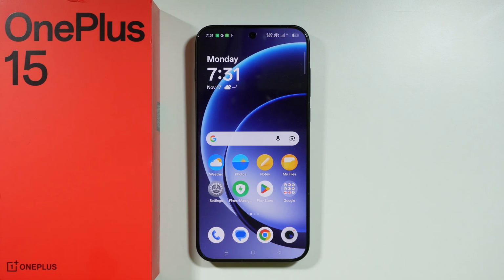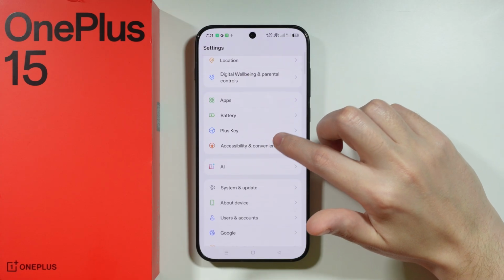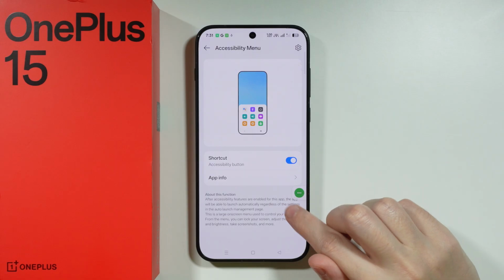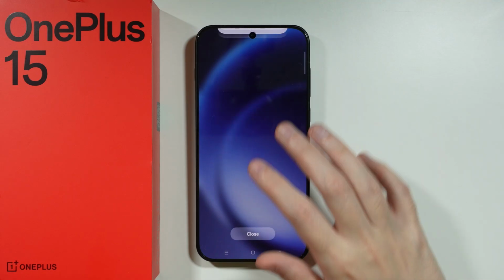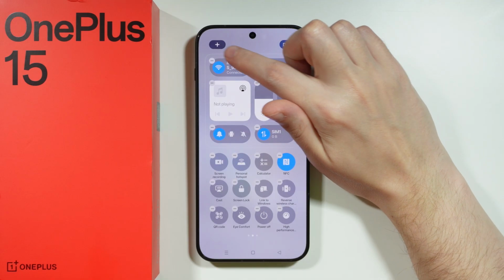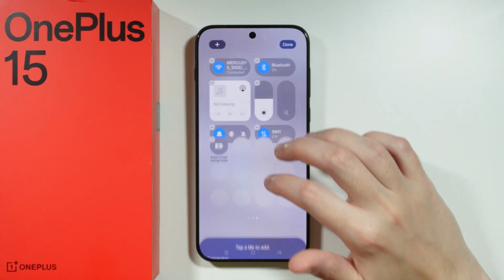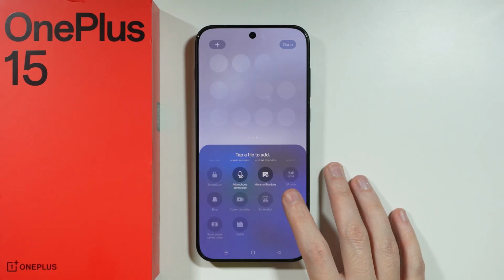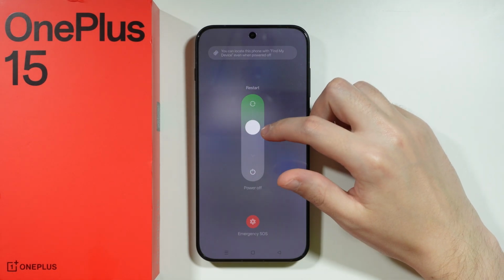OnePlus 15: How to Power Off & Restart without Buttons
In this video, I’ll show you how to power off and restart your OnePlus 15 without relying on the physical buttons. This essential trick is perfect if your power or volume buttons are damaged or unresponsive. Follow these quick steps to use the software menu options to gain full control over your device's basic functions.